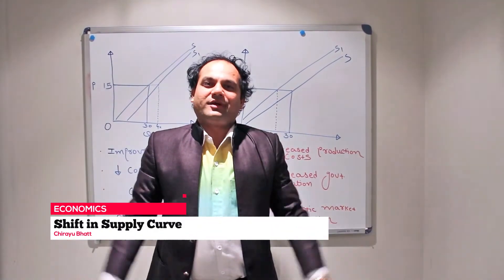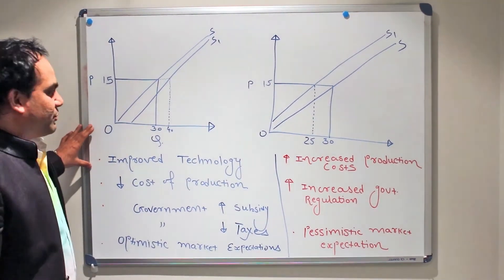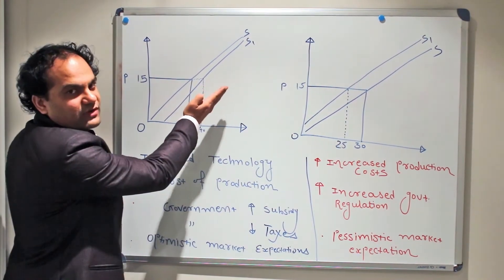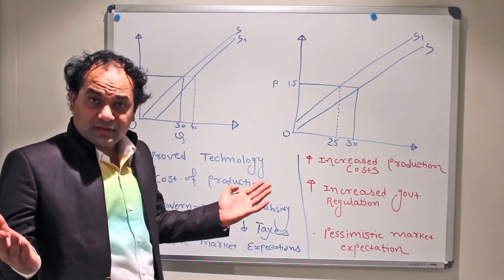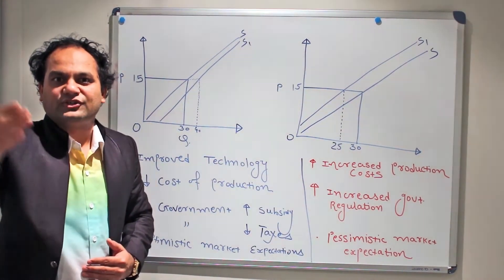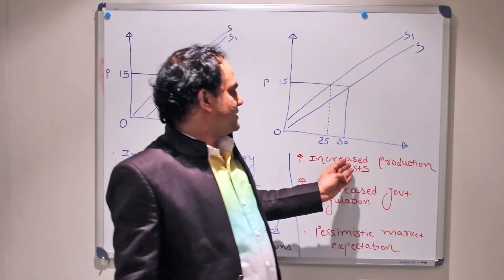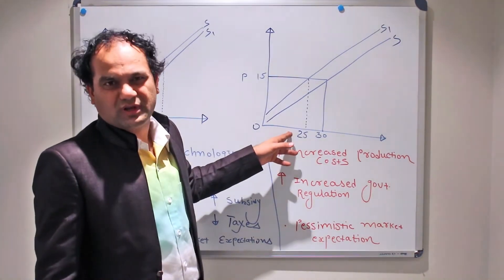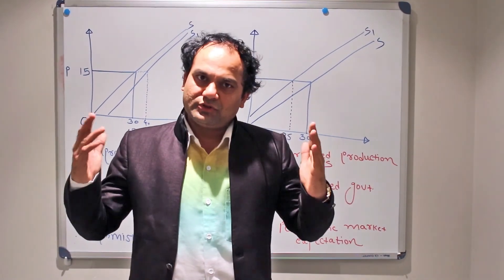05 Shift in Supply Curve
Factors that cause shift in supply curve is very nicely explained here.